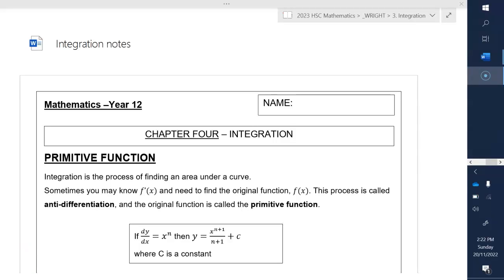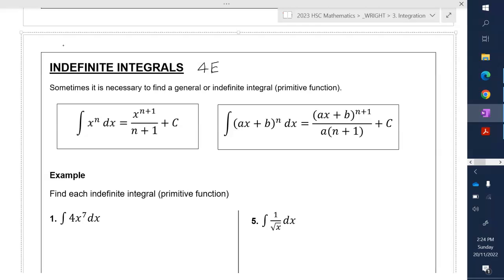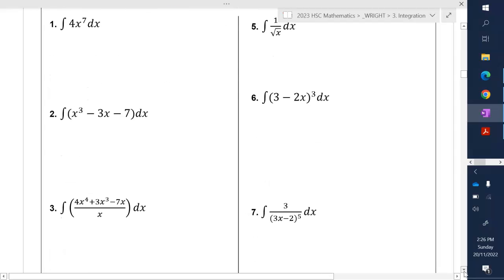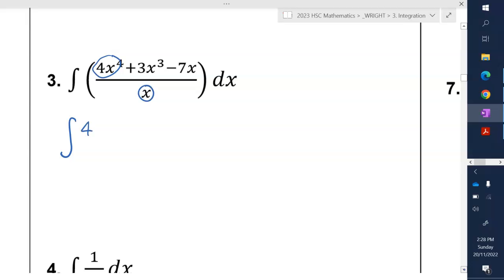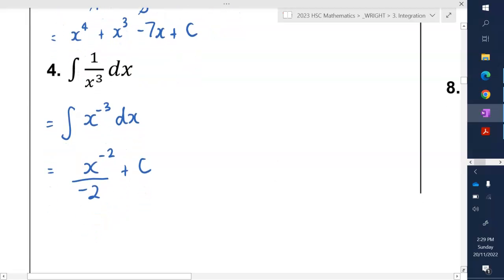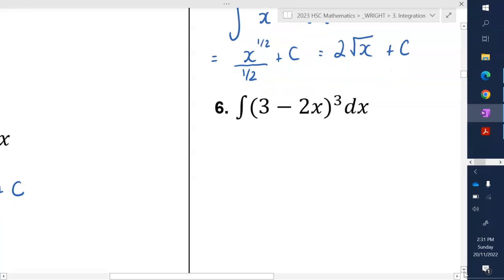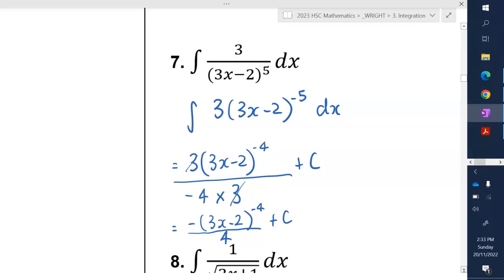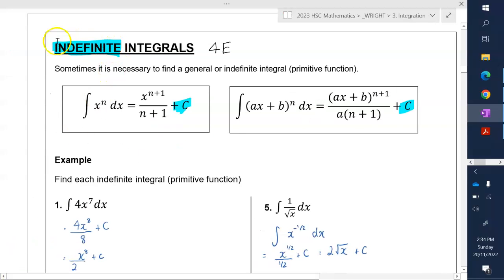Year 12 4E Indefinite Integral